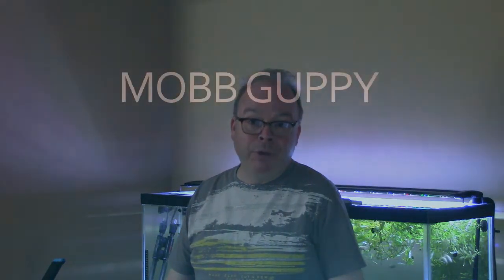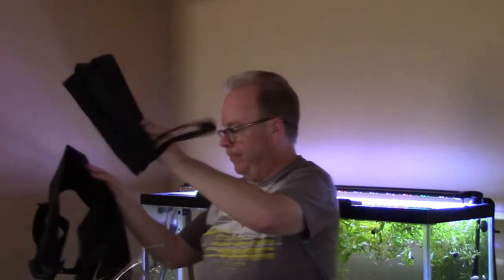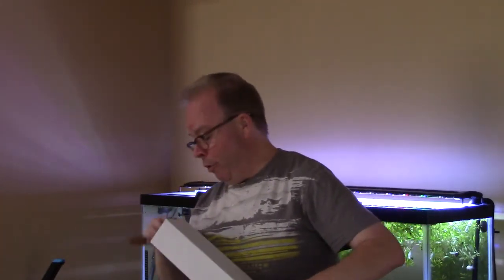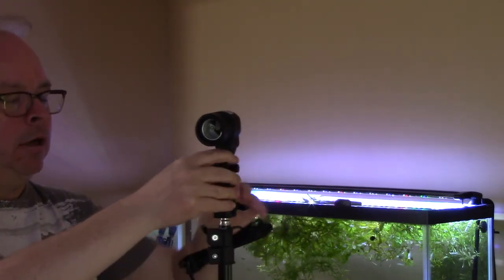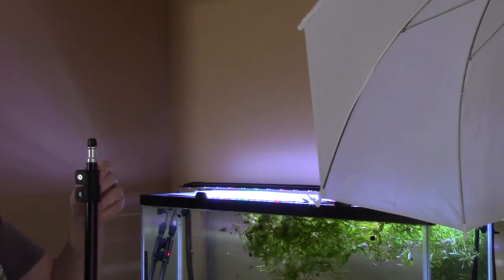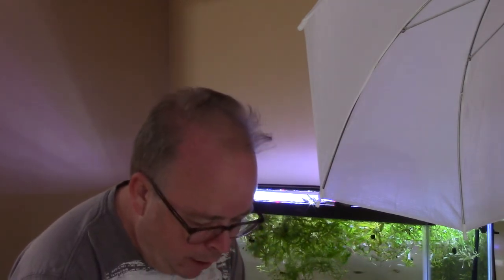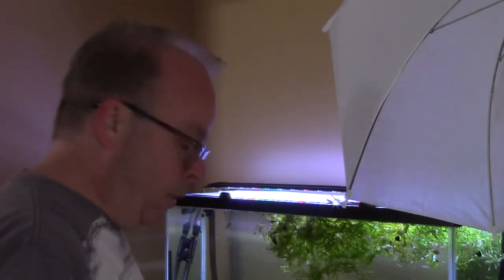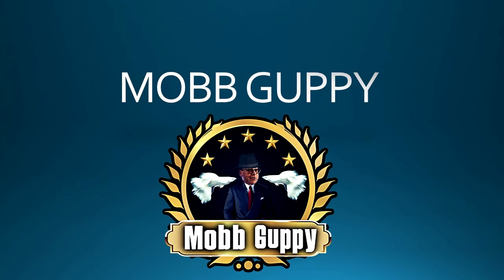YOUTUBE DEMANDED THAT MOBB GUPPY CHANGE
Your continued viewing keeps Mobb Guppy away from the fridge. He is a husky boy and needs your encouragement. It’s a FishFam thing to do.